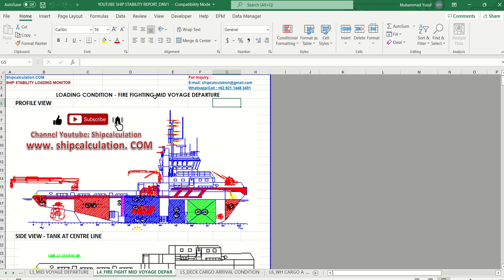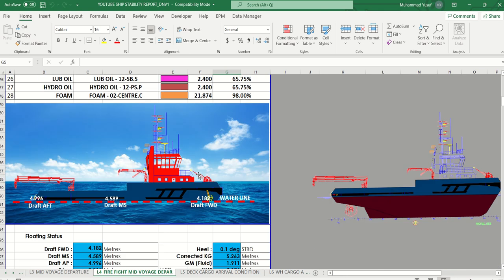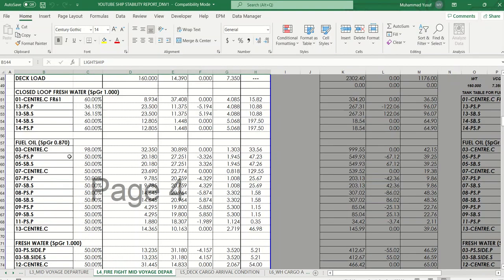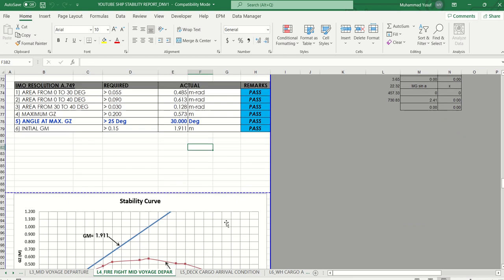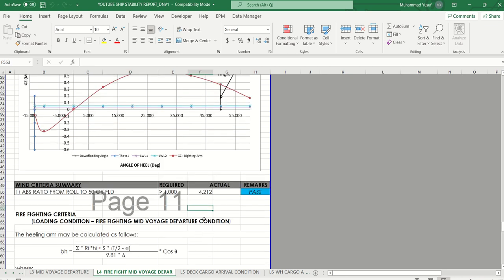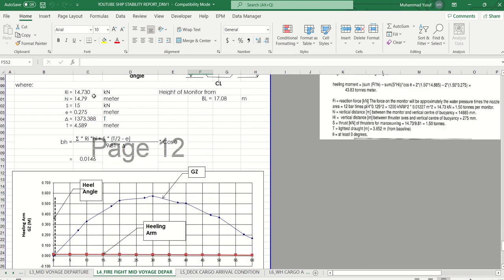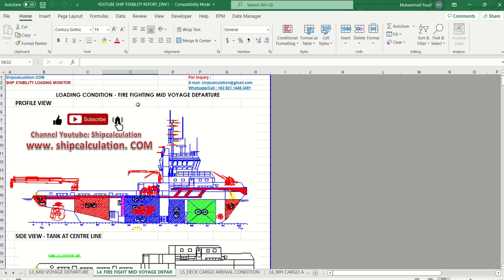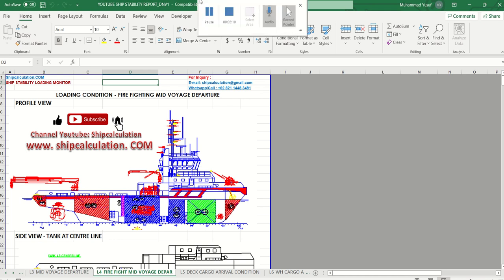Ship stability with fire fighting loading condition spreadsheet calculation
[ Ship loading monitor fire fighting loading condition spreadsheet excel calculation and software ]

Shipcalculation.com launches design spreadsheet calculation.

See you on the groups.

If you have excel calculation you need to make a software to protect your formula than we are the right software maker.

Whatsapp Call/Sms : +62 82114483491